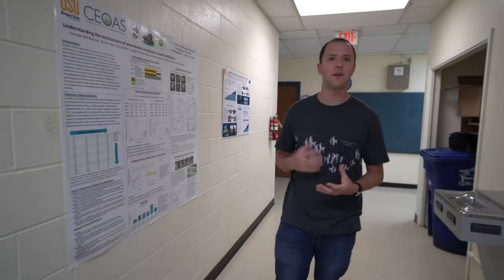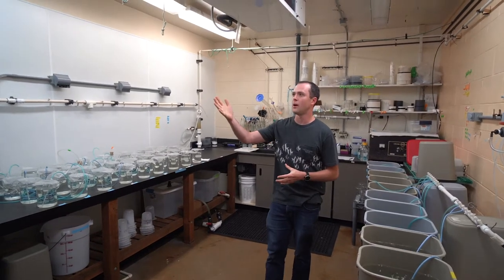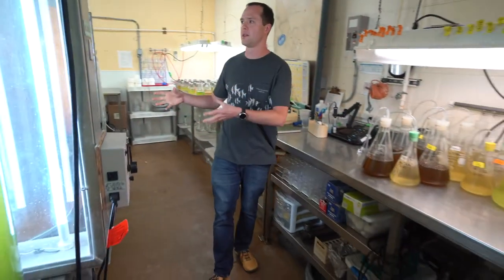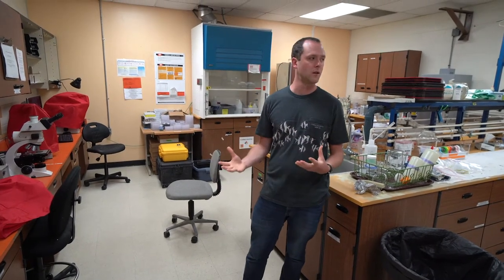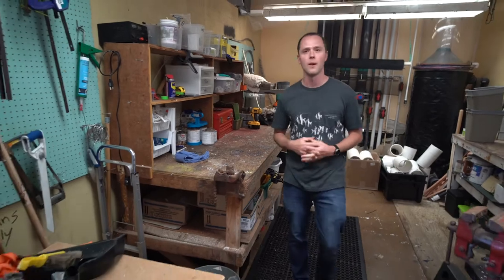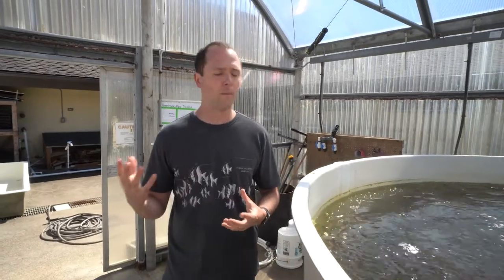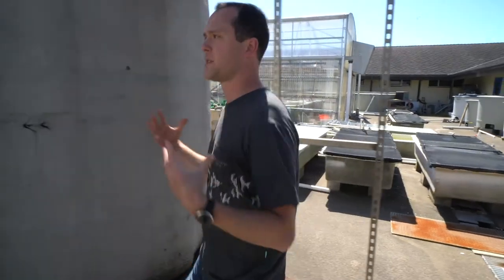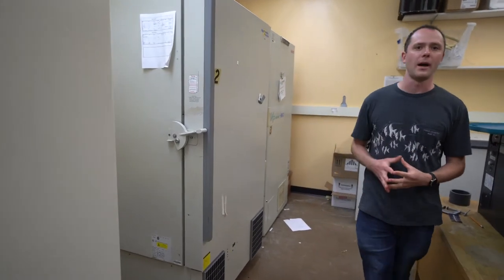Aquaculture: Behind the Scenes at the Newport Aquaculture Lab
Join Faculty Research Assistant David Madison for a behind the scenes tour of NOAA's Newport Aquaculture Lab which supports oyster, fin fish and sea vegetable research.